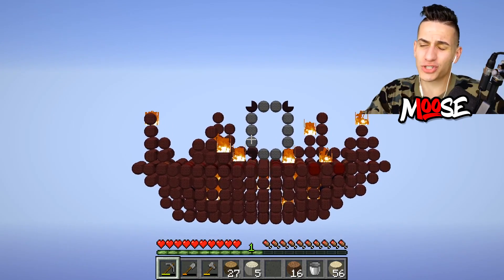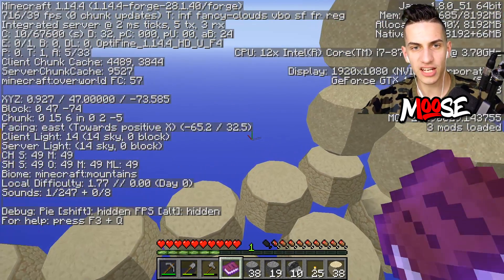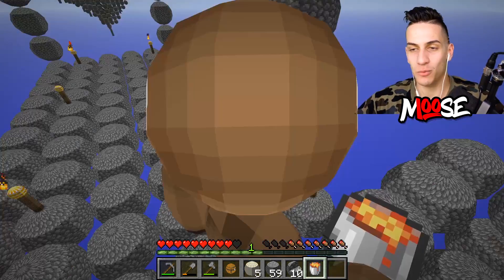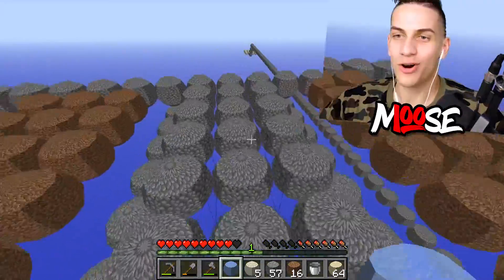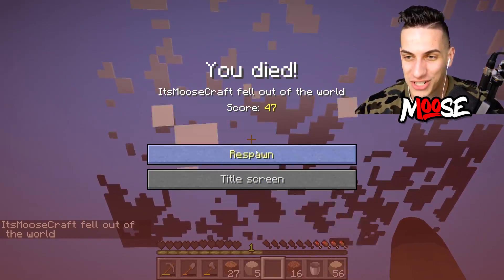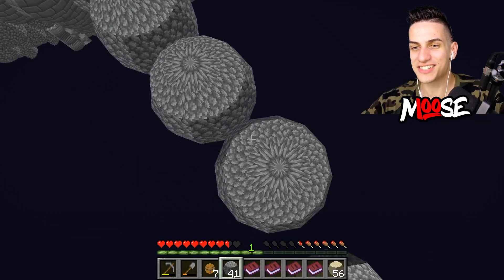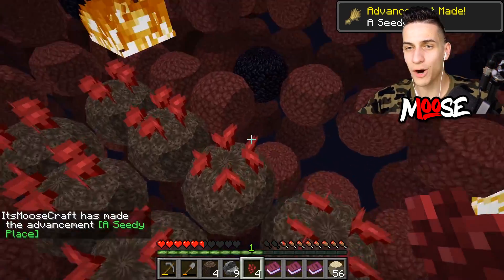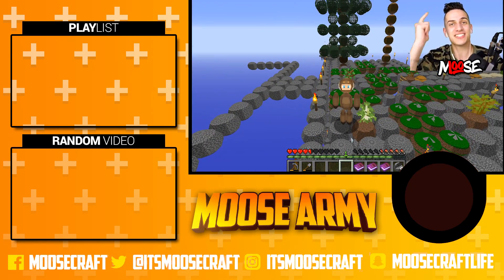MINECRAFT But EVERY MOB IS CIRCLES! (Part 2)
This is a family-friendly and kid-friendly channel that posts daily Educational Minecraft and videos!